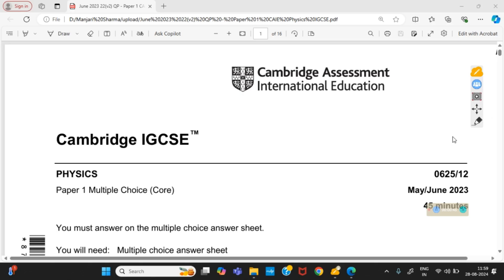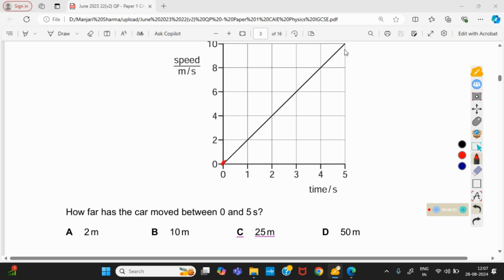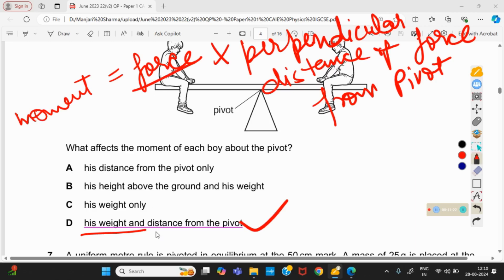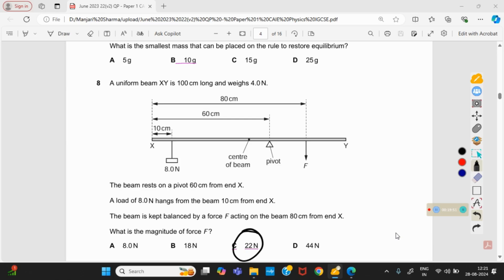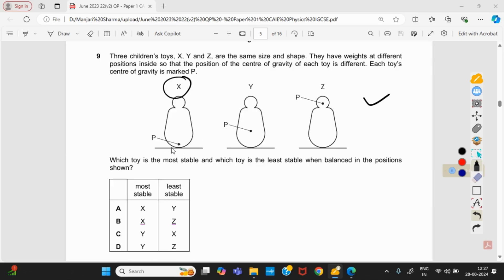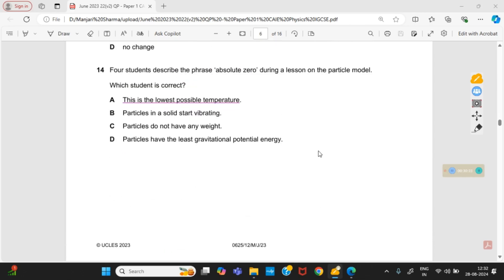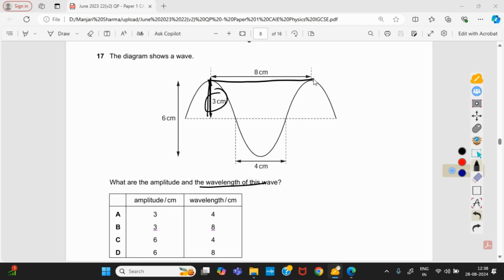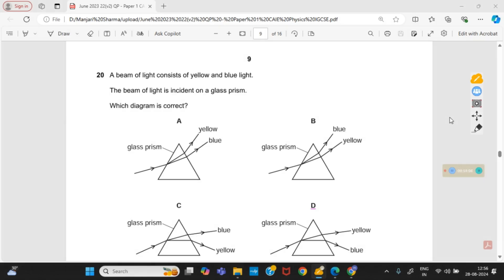Physics#0625/12 MayJune2023 Q1-Q20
WaveofPhysics,Past Papers Of Home/IGCSE/Physics-0625,IGCSE Past Papers Physics (0625)/ may/june2023